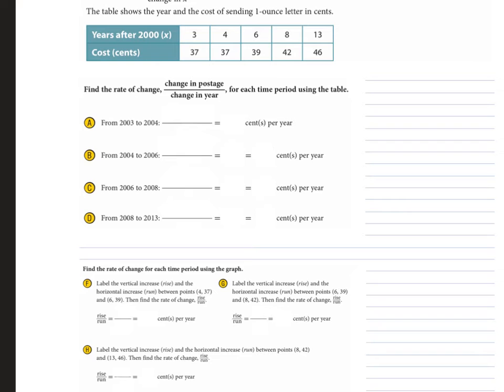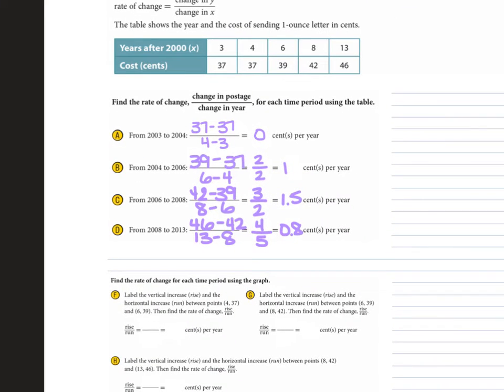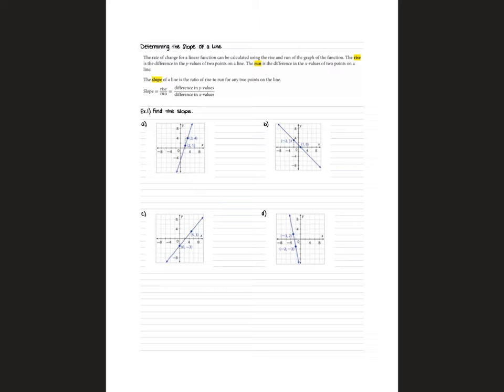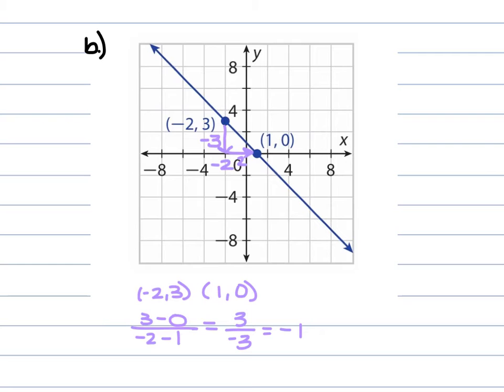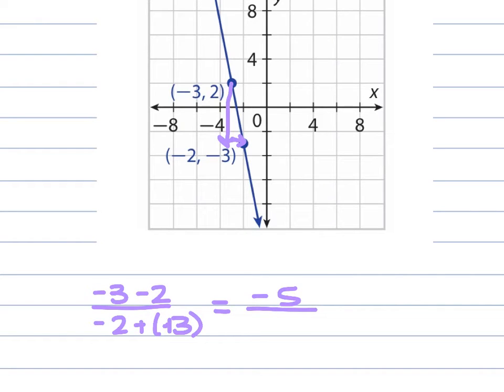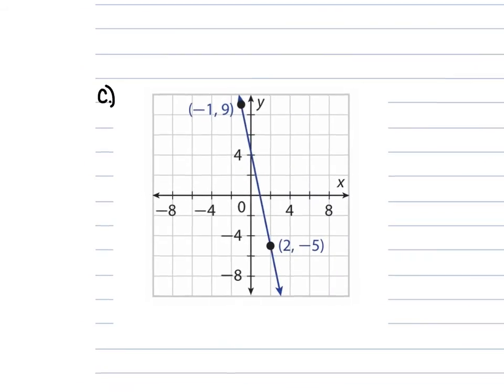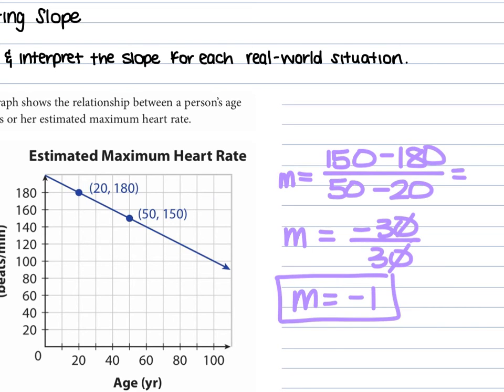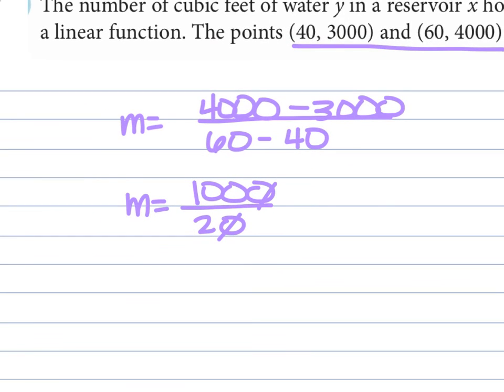5.7 Rates of Change & Slope